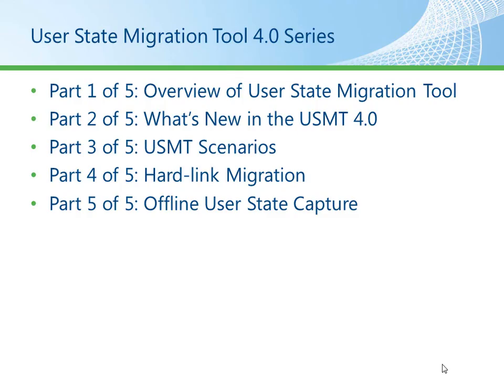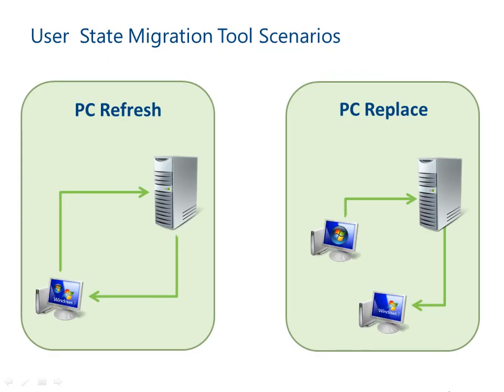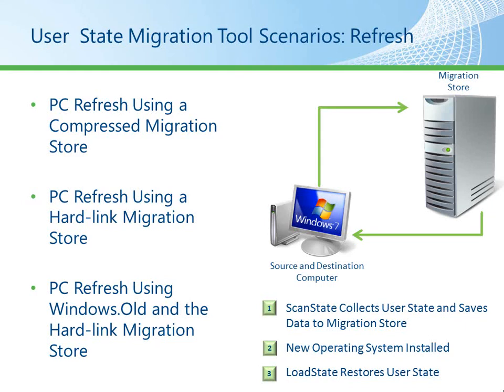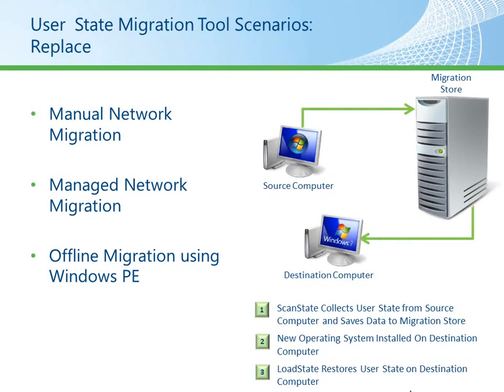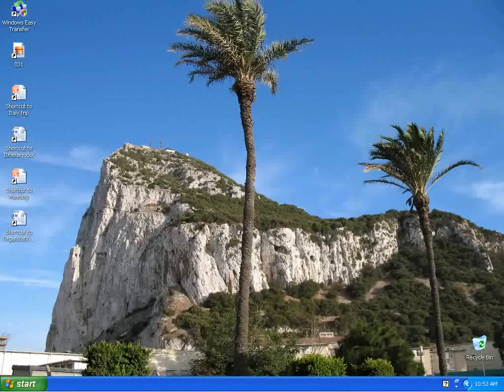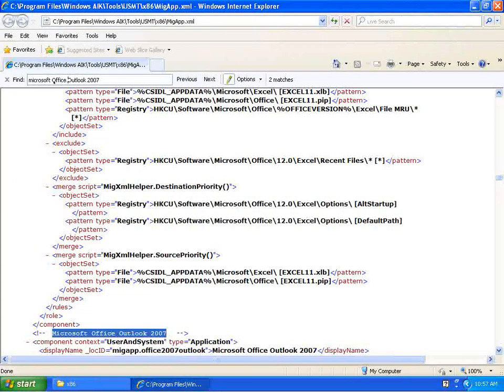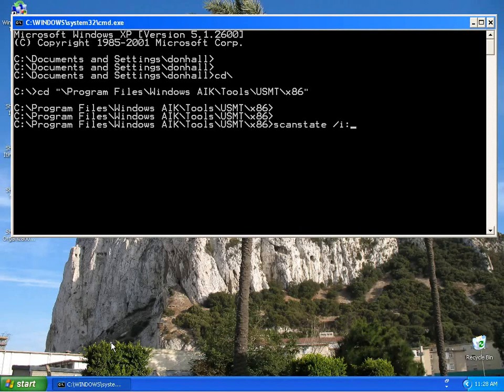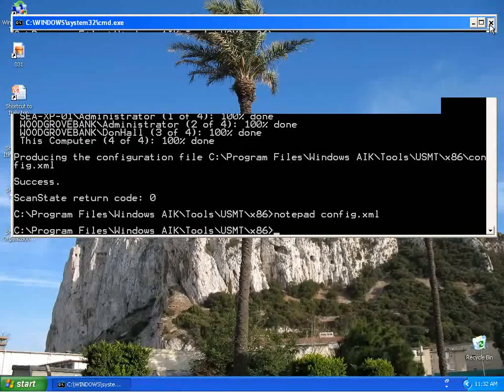Part 3 of 5 User State Migration Tool Scenarios